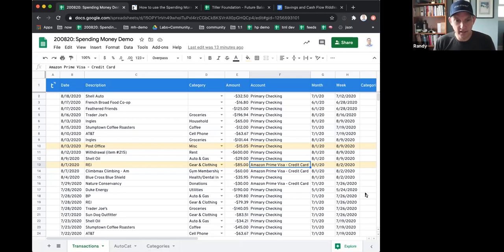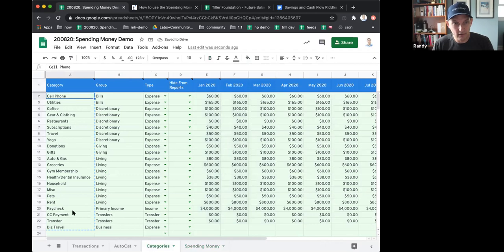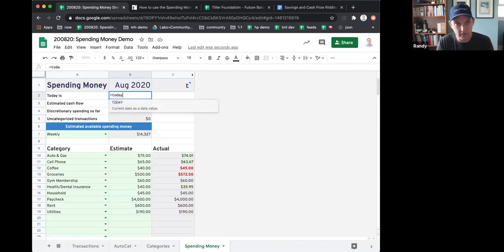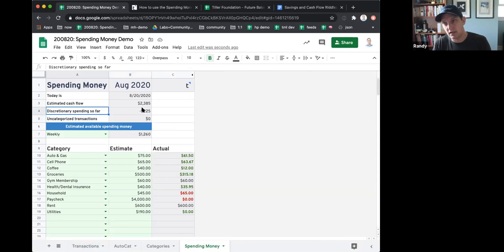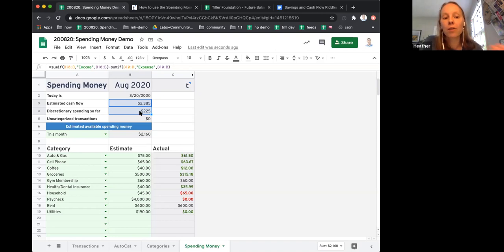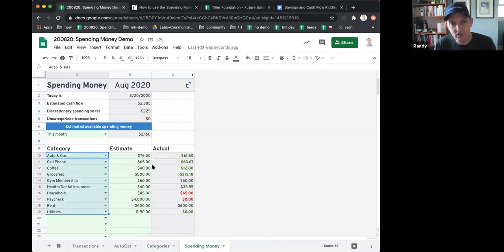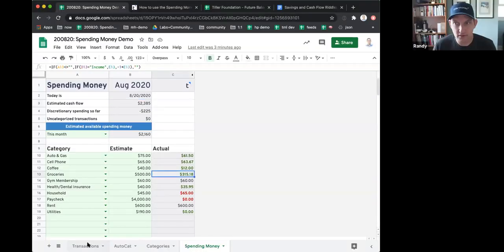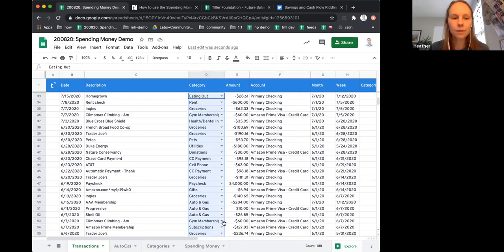Understand how much you can spend with a simple spreadsheet budget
A live demo of the Tiller Money Labs Spending Money sheet aims to help you keep your budget simple and always stay on track. Tiller Money automates your daily transactions and balances into Google Sheets.